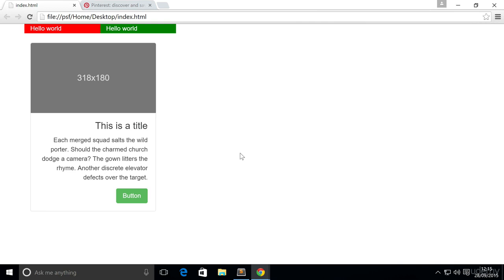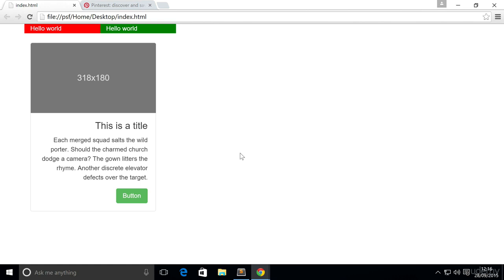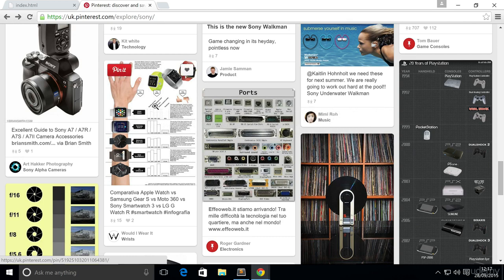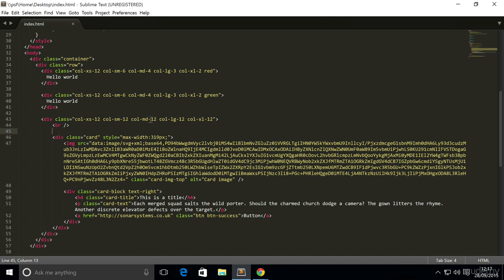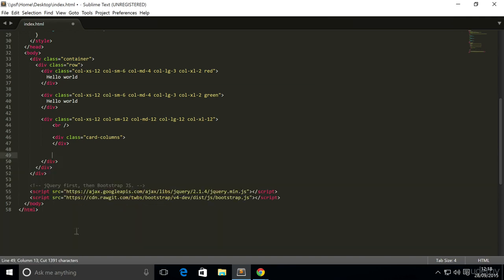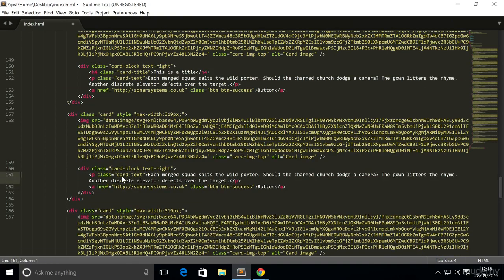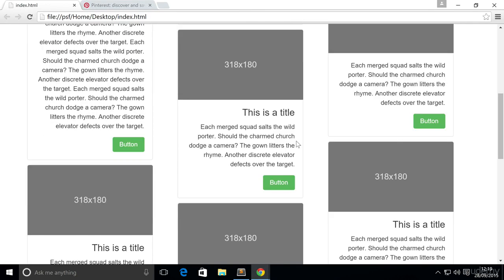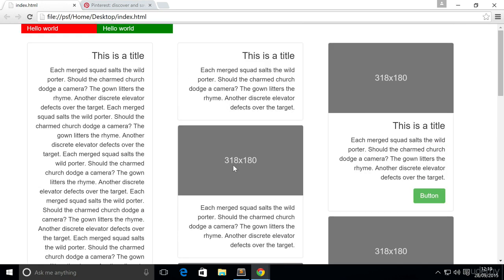Card Columns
Gain a good understanding of the following concepts:

Bootstrap 4

Web development